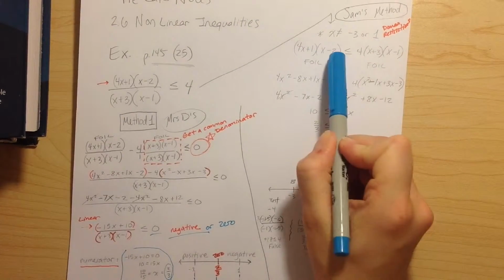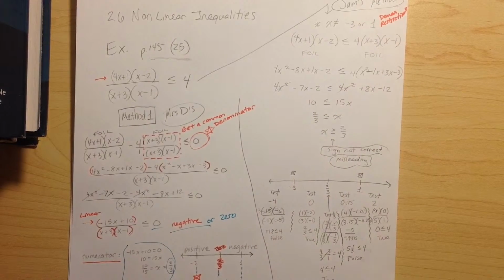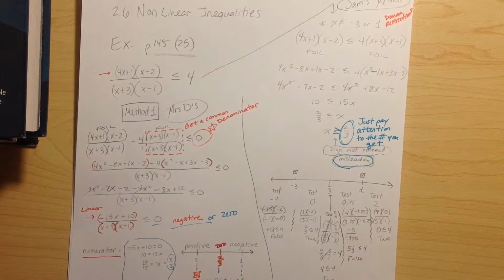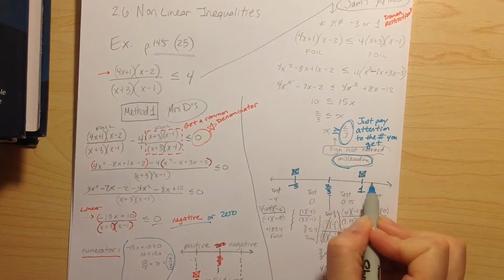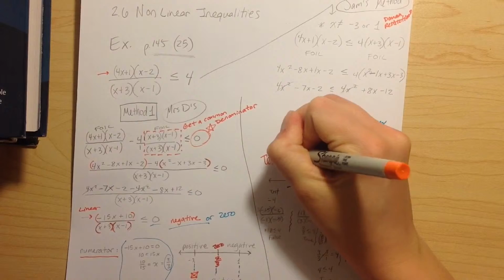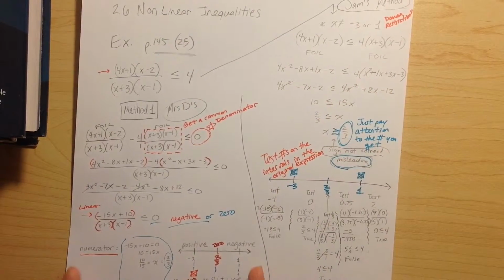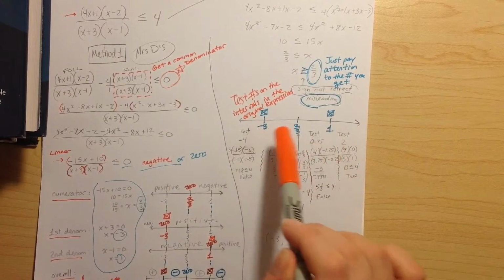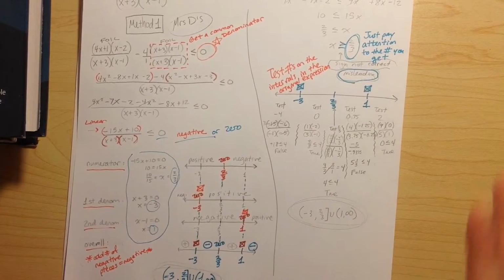Sick Day Pre Calc Video 1.75